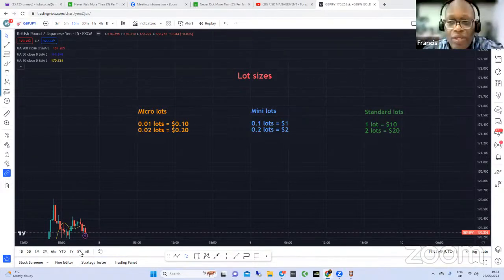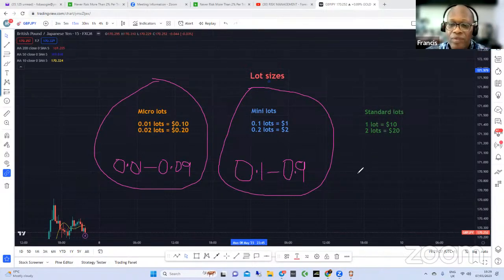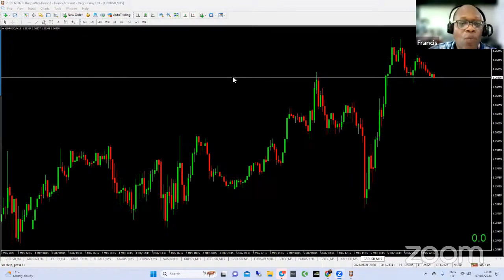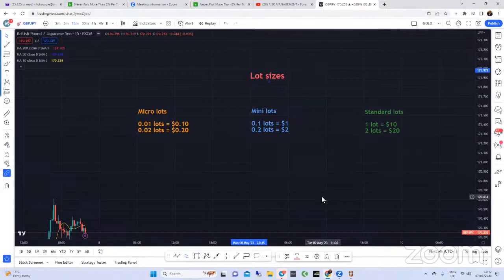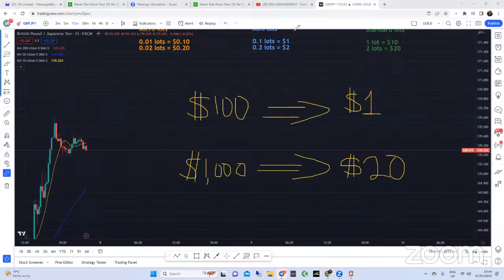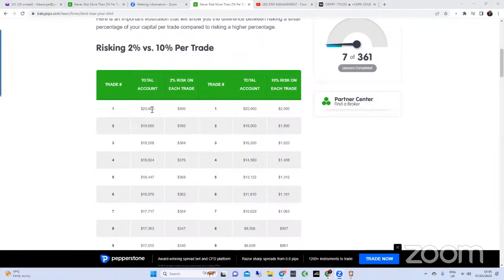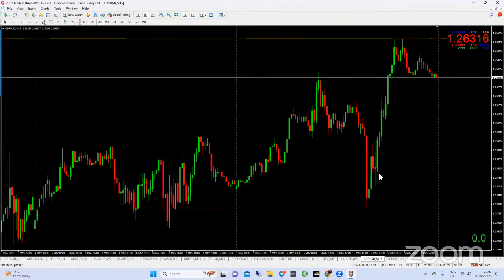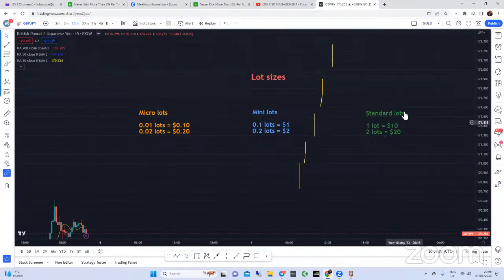RISK MANAGEMENT - Forex Training Session - 7th May 2023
You probably have heard Forex Traders say, "Never Risk More Than 2% Per Trade". Well in this training session, we get to break down that statement so as to gain more understanding of RISK MANAGEMENT..

The content of this video (visual or audio) is not meant to guarantee or imply income or profit results in any way. Results can vary in business. Any results shown/given here are only serves as examples and may represent exceptional results that are not typical. Do not take this as an investment or financial advice from me. I expect you to talk to a qualified financial advisor for before making any financial decision.

What you hear from anyone or see in the video should be taken as the opinion, experience and expectation of the individual and is for informational, educational, entertainment or documentary purposes.

The investment/trading/business approach or strategy discussed may carry high risk, and past performance is not an indication of future results. Never risk funds you are not willing to lose.